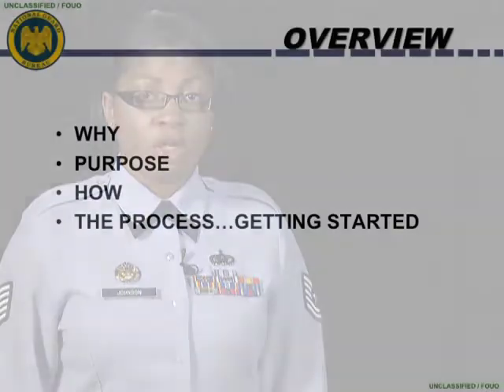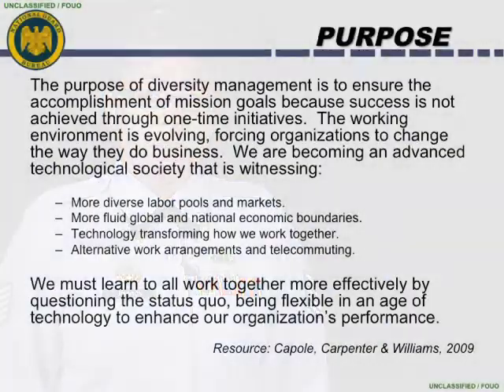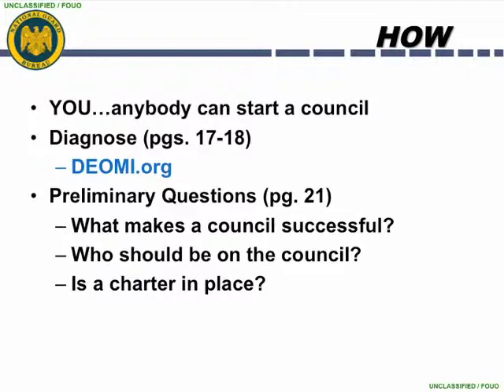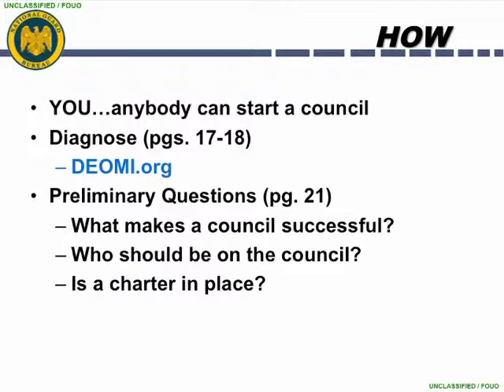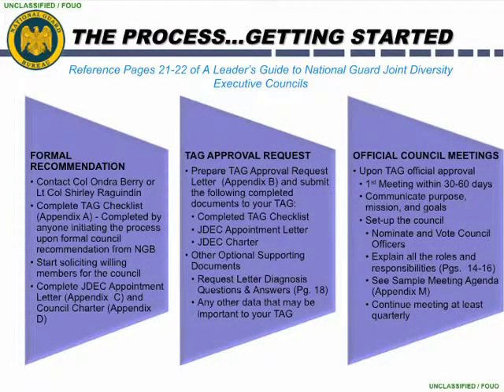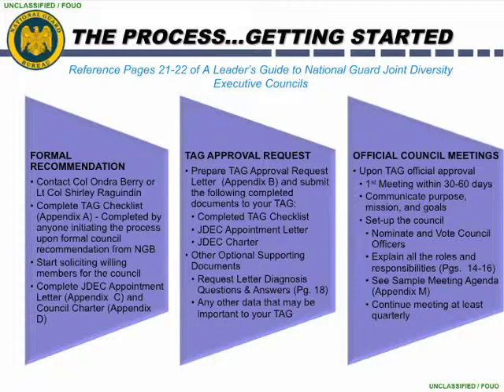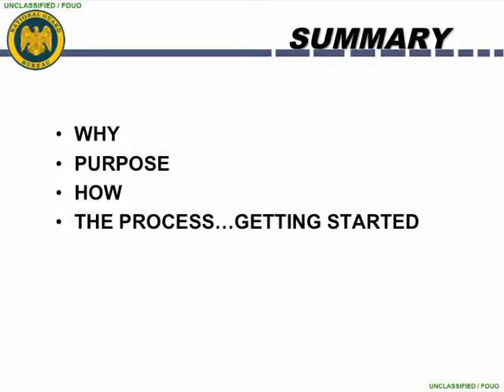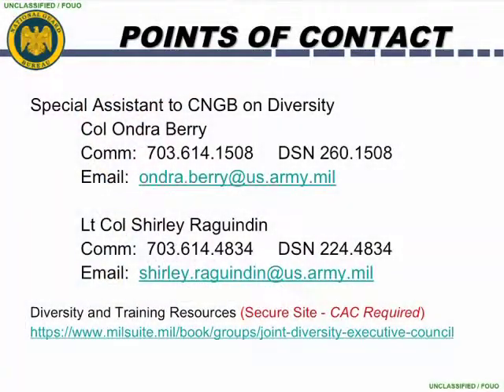VDU 2.5.2 Lesson Two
Participants will receive training on how to develop Joint State Executive Council.